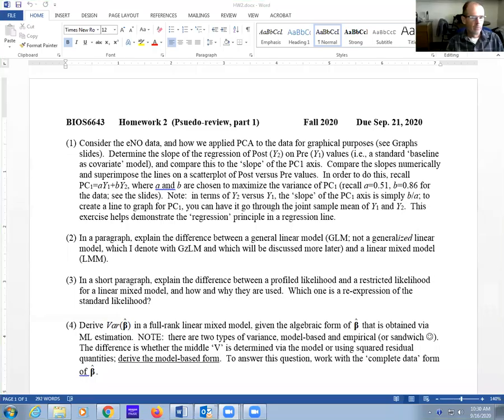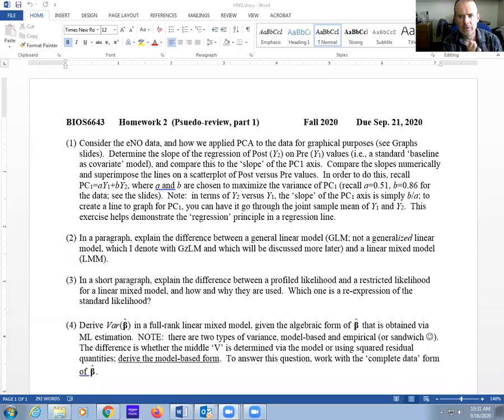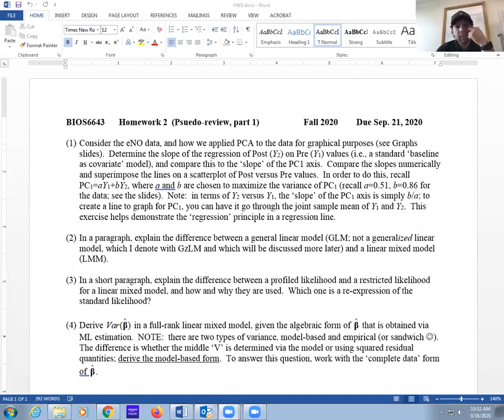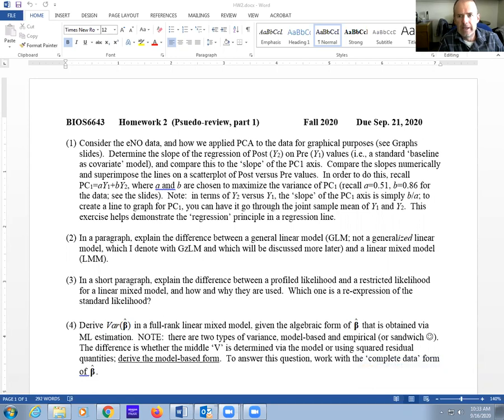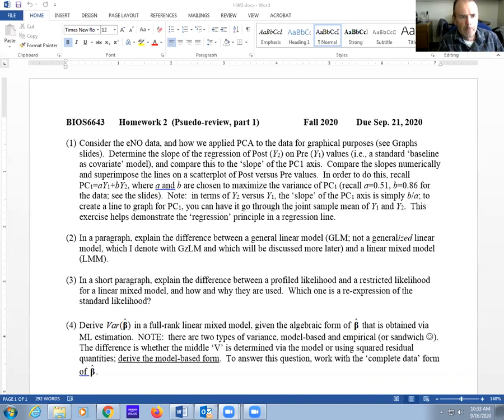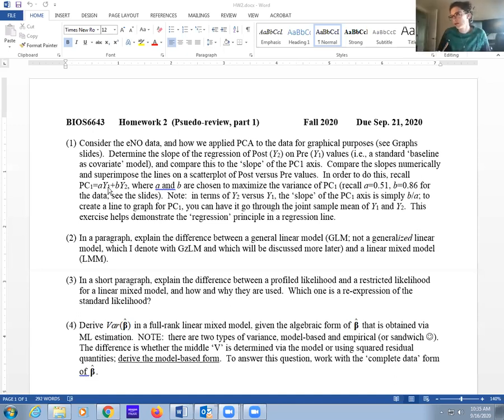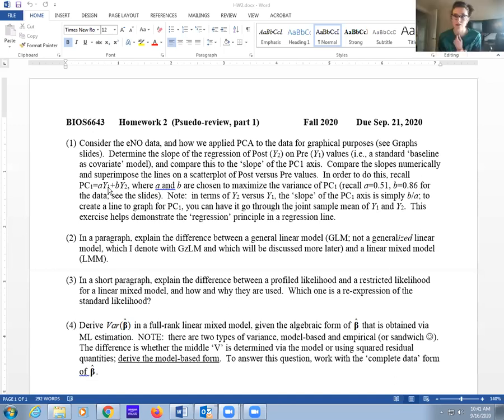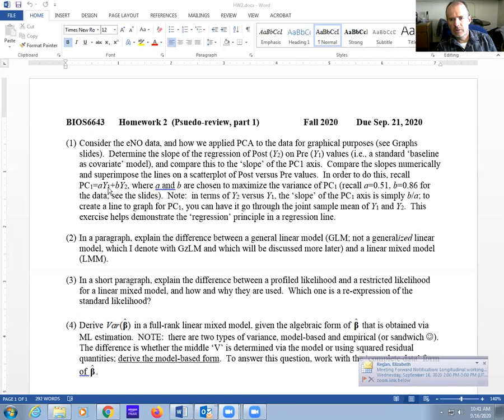Office hours, Sep. 16, 2020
Some discussion about HW2 questions, mainly #1; discussion of PCA and request for matrix algebra resources